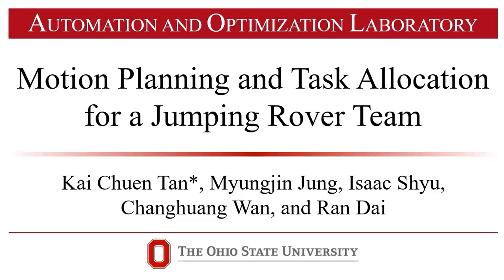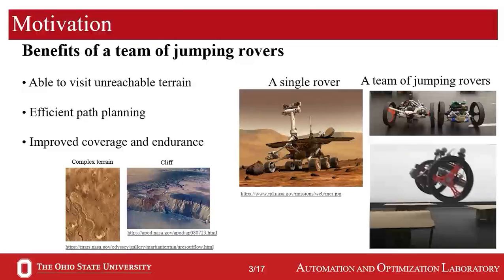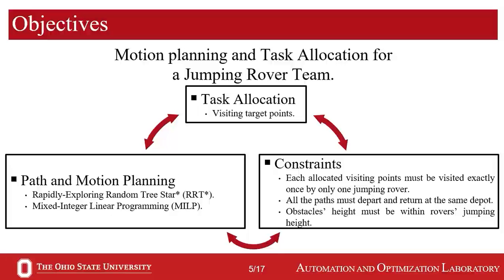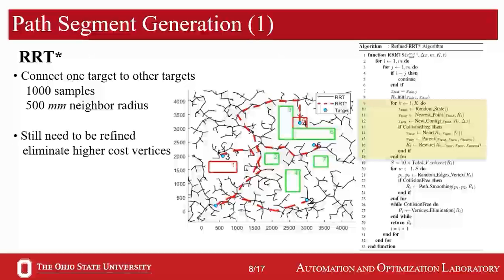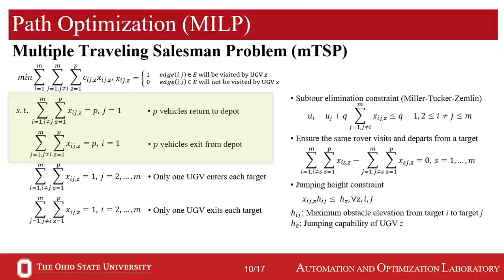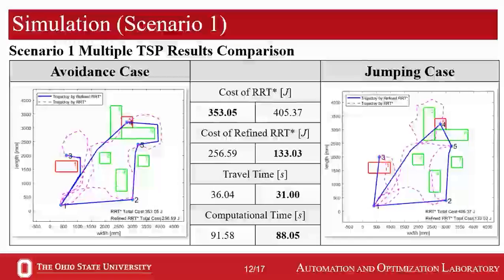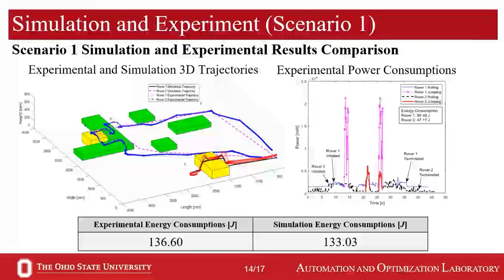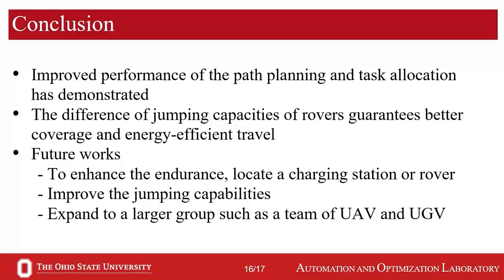IEEE International Conference on Robotics and Automation 2020 - Virtual Presentation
Motion Planning and Task Allocation for a Jumping Rover Team

This publication presents a cooperative robotics team composed of unmanned ground vehicles (UGVs) with hybrid operational modes to tackle the multiple traveling salesman problem (mTSP) with obstacles. The hybrid operational modes allow every UGV in the team to not only travel on a ground surface but also jump over obstacles. We name these UGVs jumping rovers. The jumping capability provides a flexible form of locomotion by leaping and landing on top of obstacles instead of navigating around obstacles. To solve the mTSP, an optimal path between any two objective points in an mTSP is determined by the optimized rapidly-exploring random tree method, named RRT*, and is further improved through a refined RRT* algorithm to find a smoother path between targets. We then formulate the mTSP as a mixed-integer linear programming (MILP) problem to search for the most cost-effective combination of paths for multiple UGVs. The effectiveness of the hybrid operational modes and optimized motion with assigned tasks is verified in an indoor, physical experimental environment using customized jumping rovers.